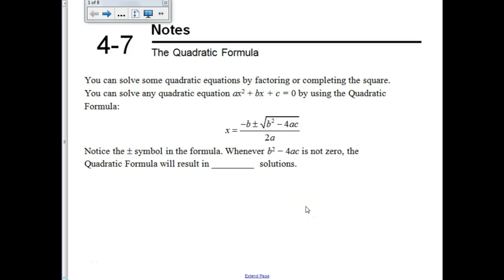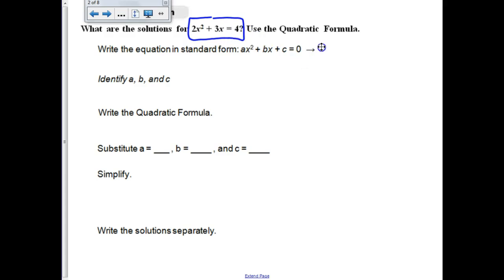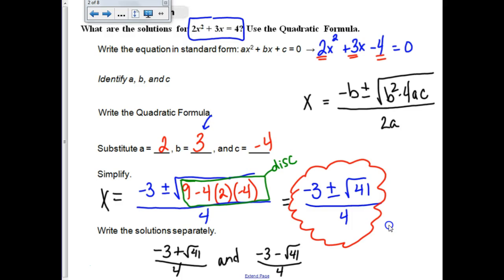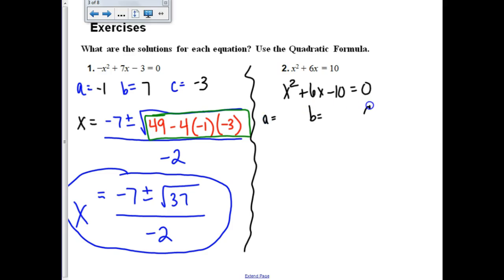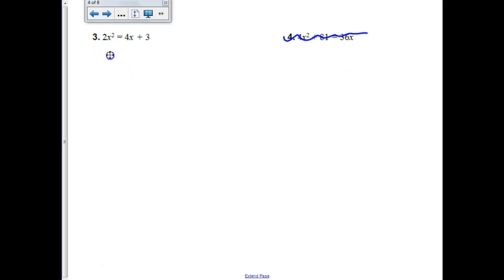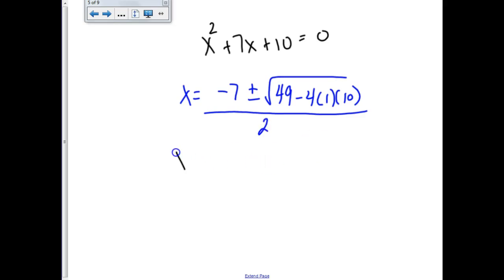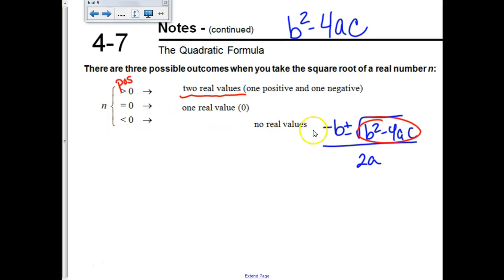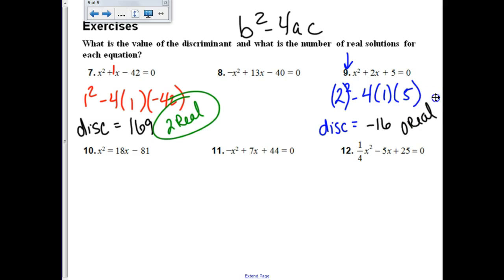4.7 Pearson Alg 2 2015 Quadratic Formula